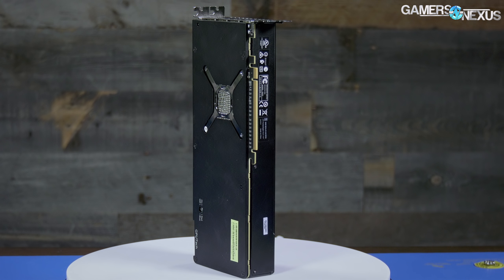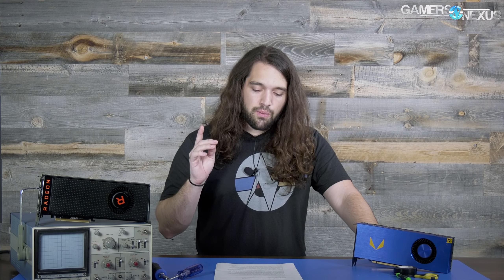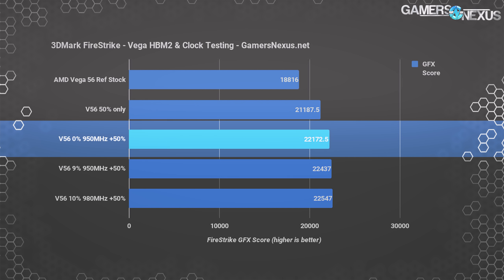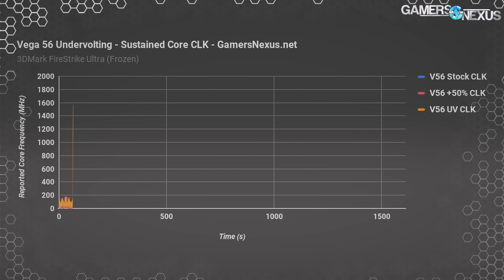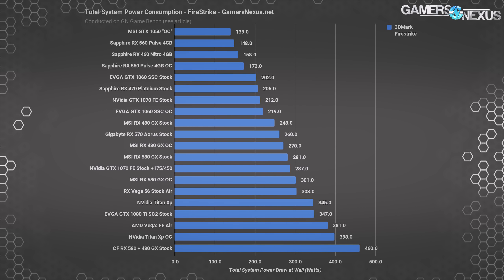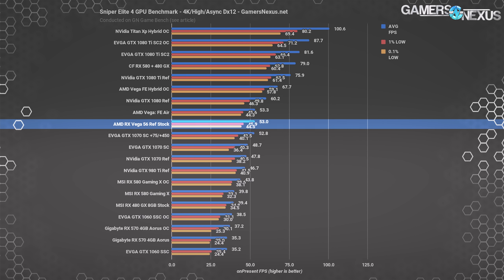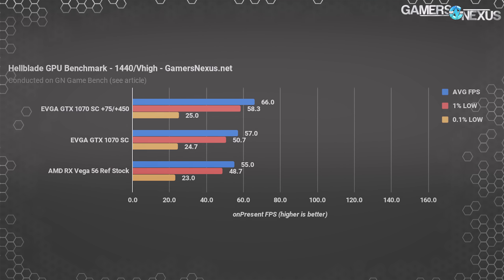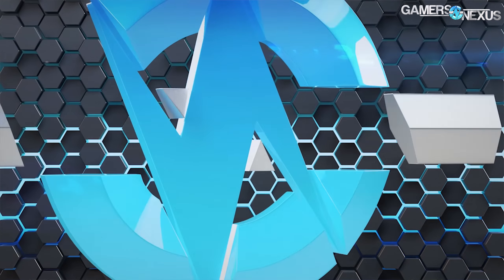Vega 56 Review: Undervolting, BIOS Mods, HBM vs. Core OC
We review AMD's RX Vega 56, undervolt it, overclock it, and test thermals, power, noise, and gaming performance vs. GTX 1070.

Host, video, testing: Steve Burke
Broll: Keegan Gallick